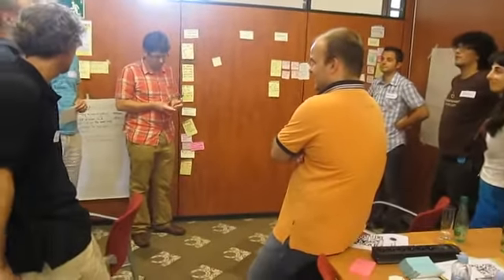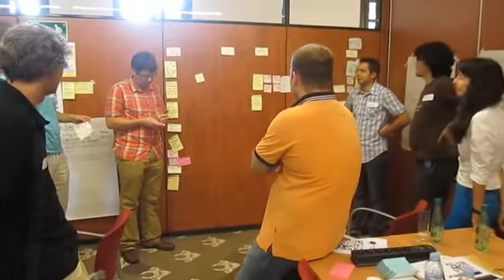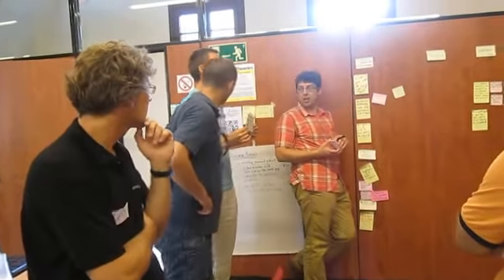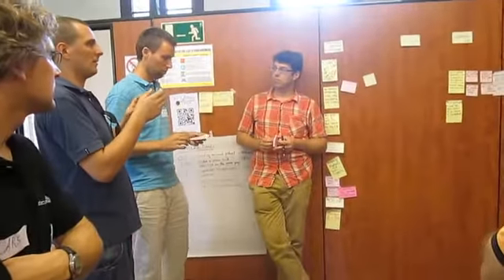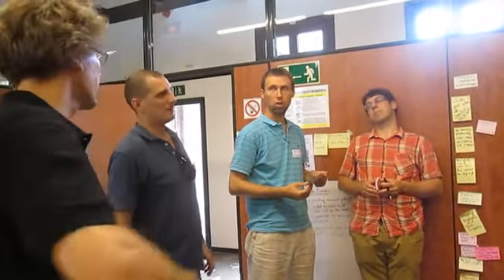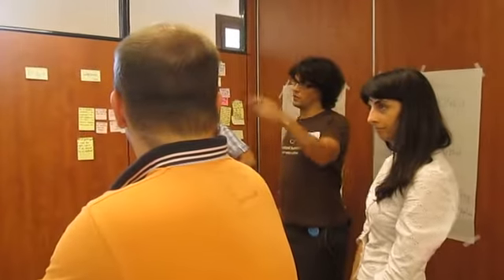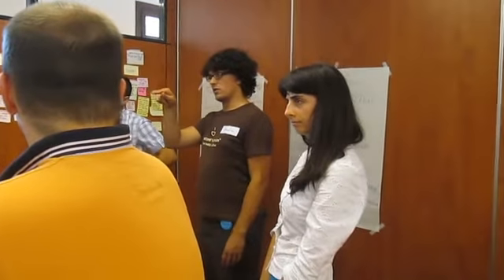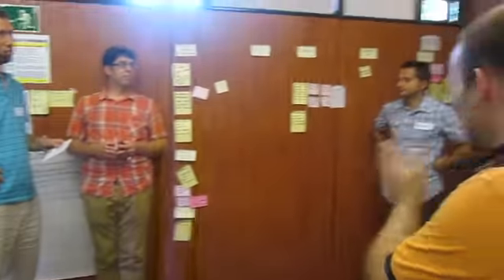ALE Barcelona Open Space Software Development Standup Meeting One on 2012 08 29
This is a video from a standup meeting during the Open Space Software Development track at the Agile Lean Europe conference 2012 in Barcelona. You can find more about this experimental activity